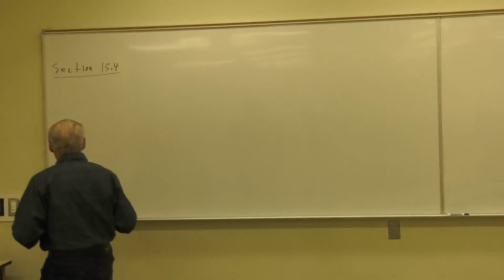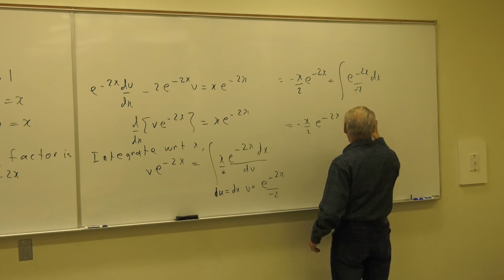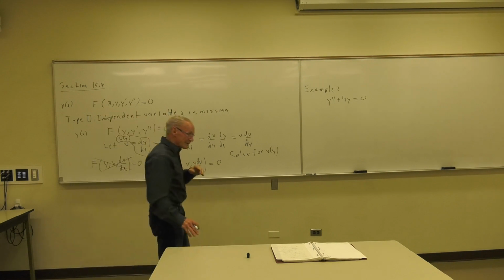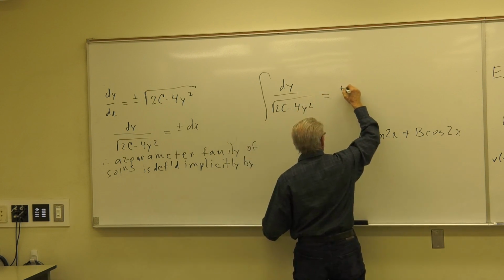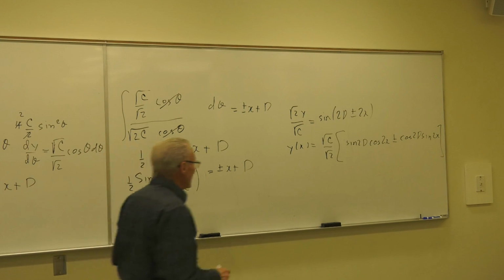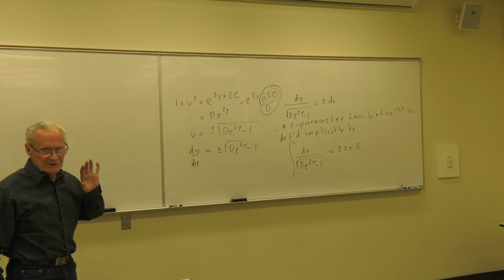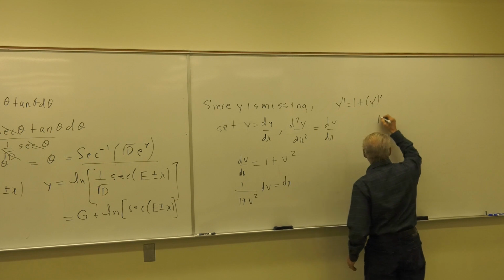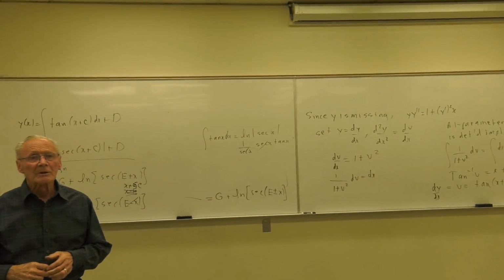2132 video 20 (Section 15.4)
In this video, we discuss second-order differential equations that can be reduced to a pair of first-order equations.

Note: At the 28:47 mark, it should say "Since x is missing".